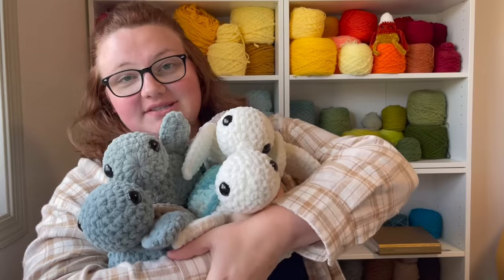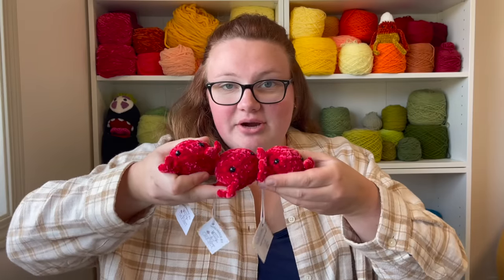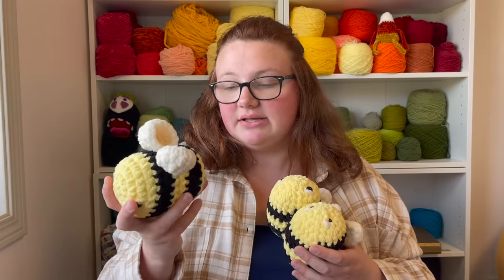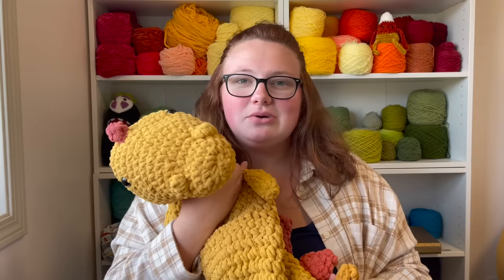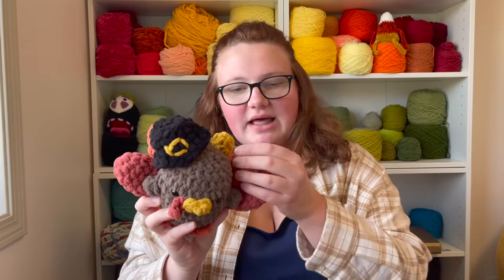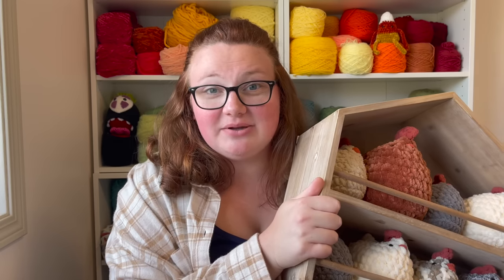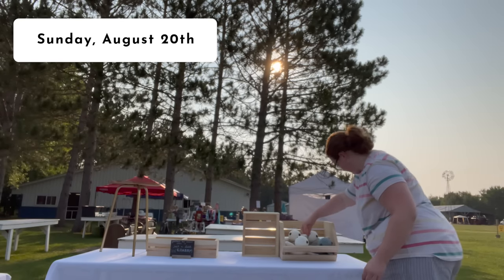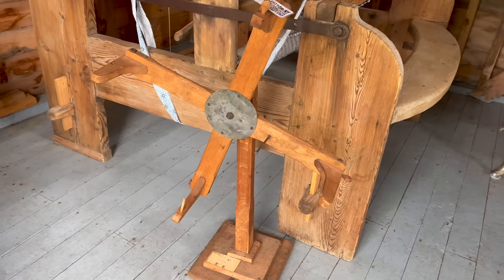I MADE OVER $450 AT MY FIRST CROCHET MARKET! 💵 🧶 VLOG 📷 best sellers ☀️ inventory 📦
✧ Hi! ✧

Today I am chatting about my very first market experience! I am going to show you EVERYTHING I brought to sell, what sold, what the venue was like, my best sellers, and what I learned!

Just a Little Crabby

✧ Market Essentials ✧
Table Cloths
Canopy top
Bags
Canopy Bag

Special thanks to the Finn Creek Museum for hosting this event!